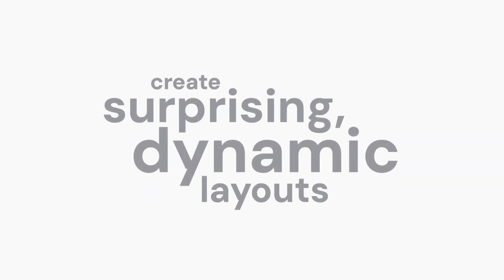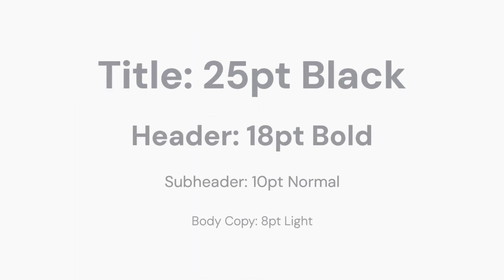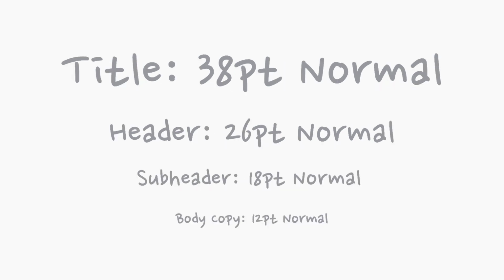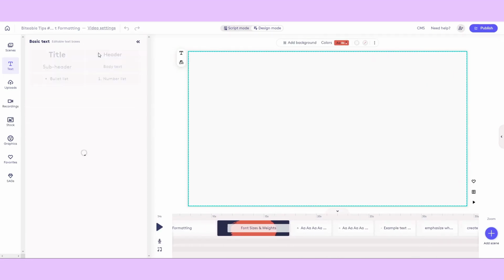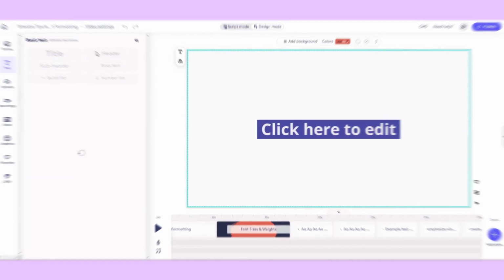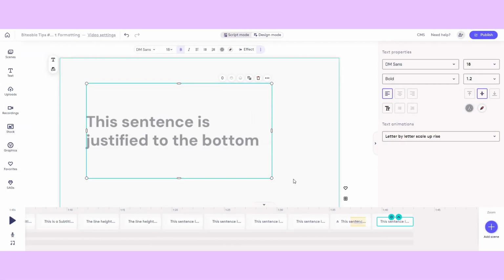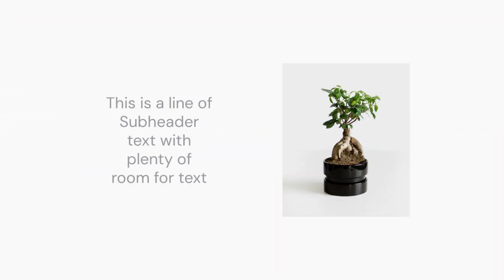Text Formatting Tips | Beyond Biteable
Learn the ins and outs of text formatting for video. Biteable pro, Ben, shares his tried and true text tips for easy-to-read videos.

Create a video in minutes with Biteable.